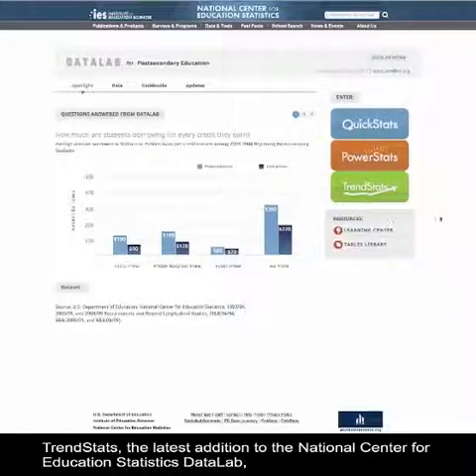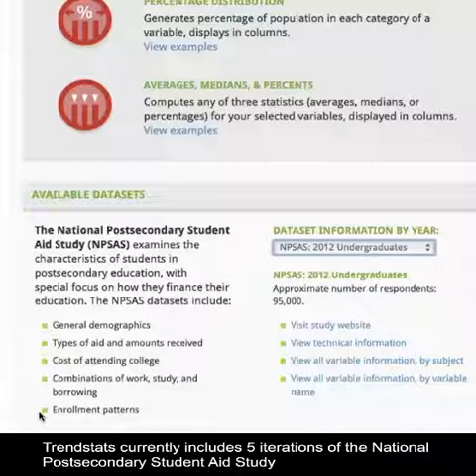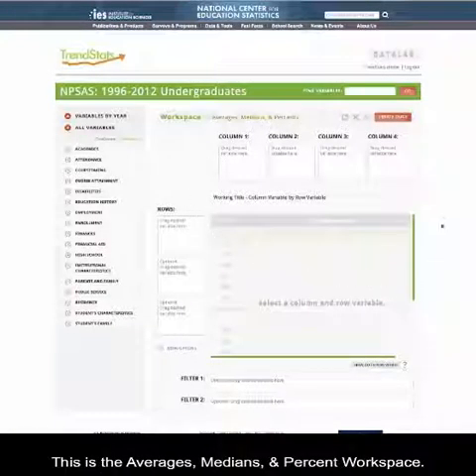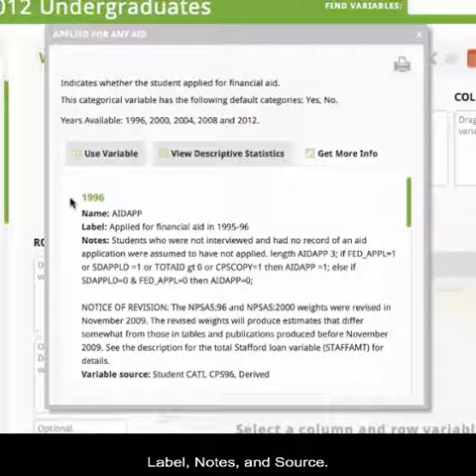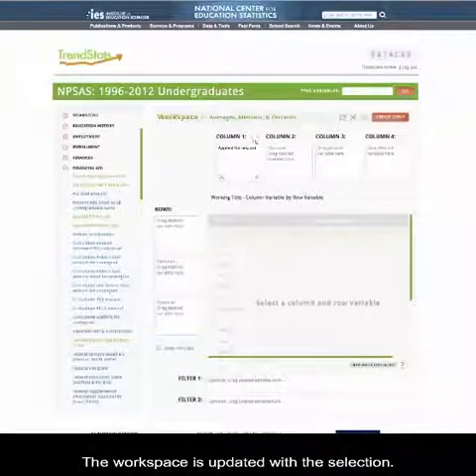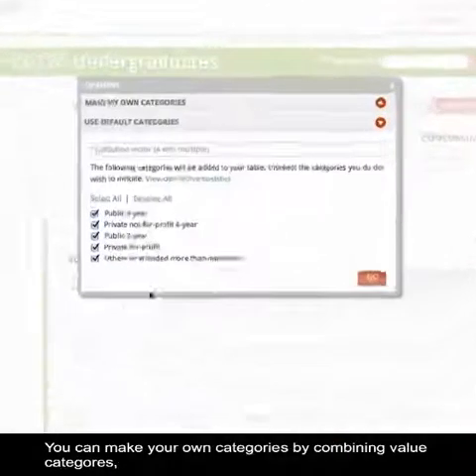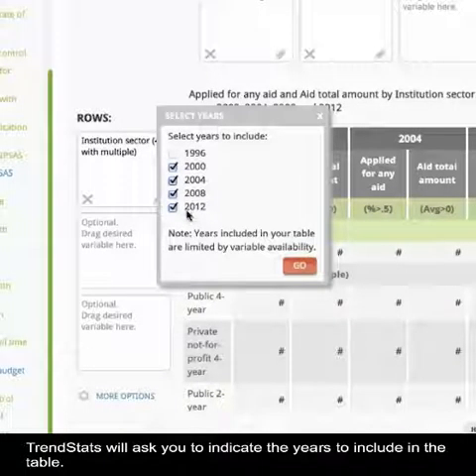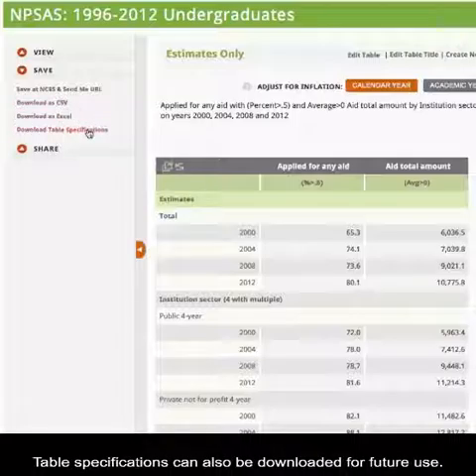NCES DataLab: Getting Started with TrendStats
Learn about the application's features and how to create custom tables using multiple dataset years.